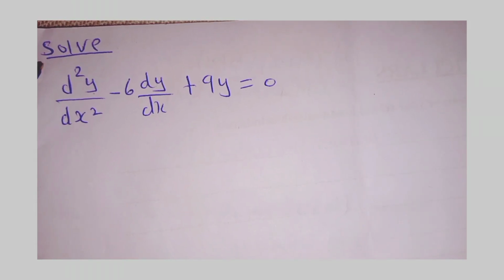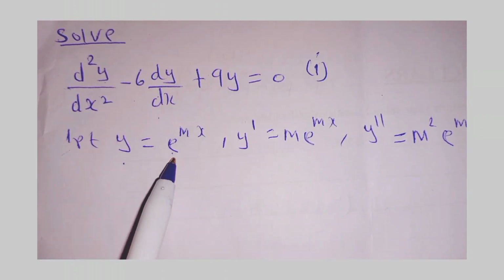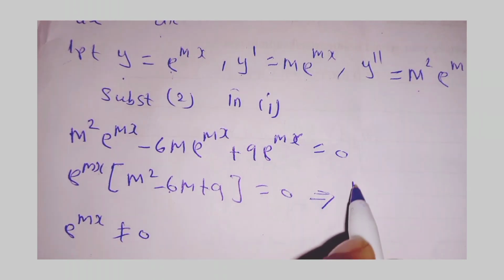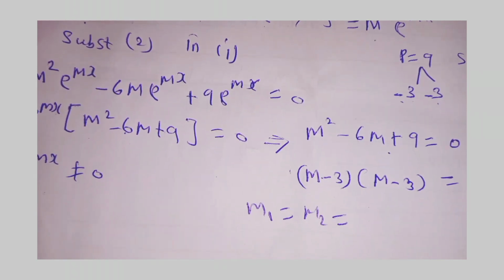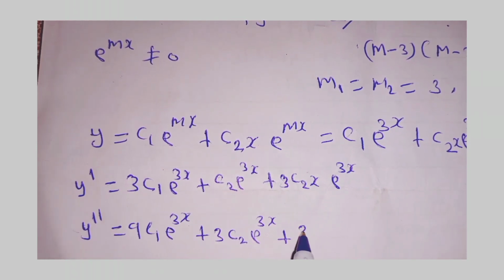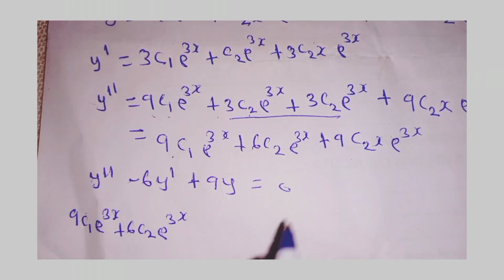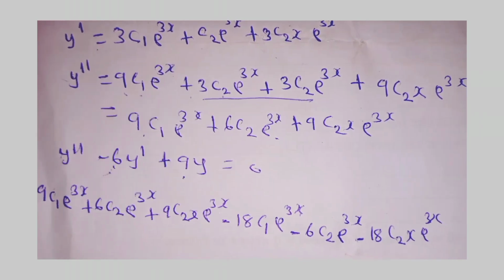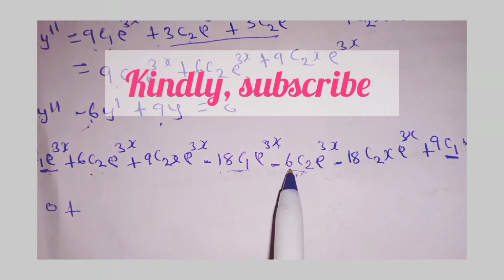How to solve a nice Linear O. D. E with constants coefficients roots repeated